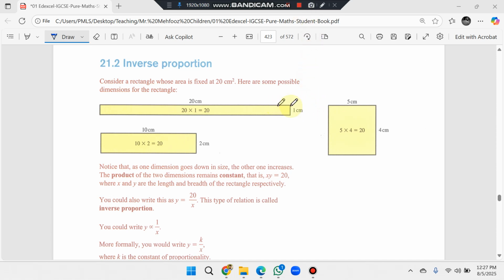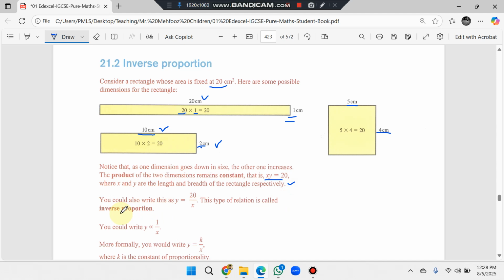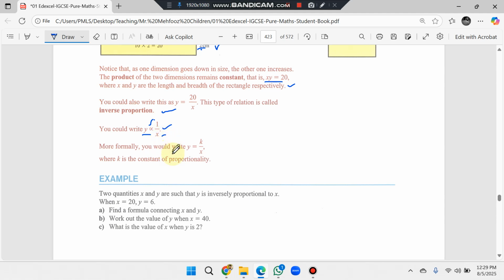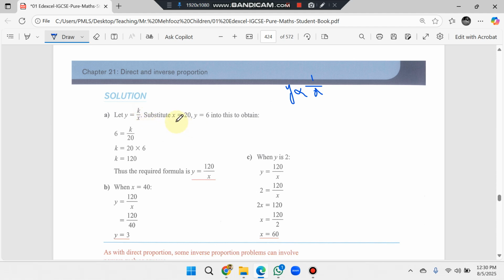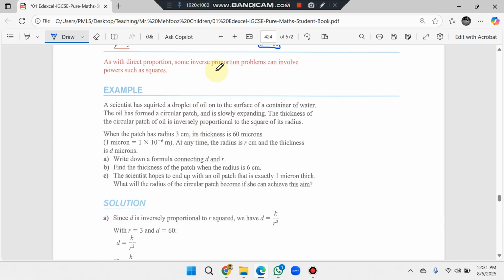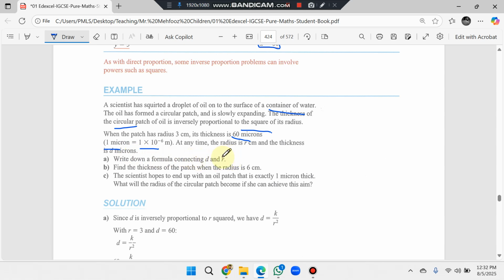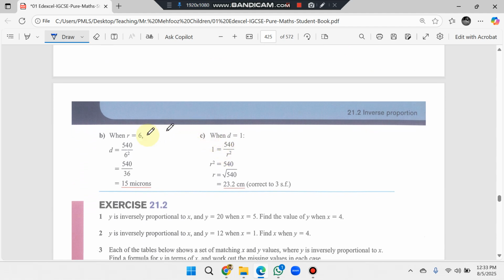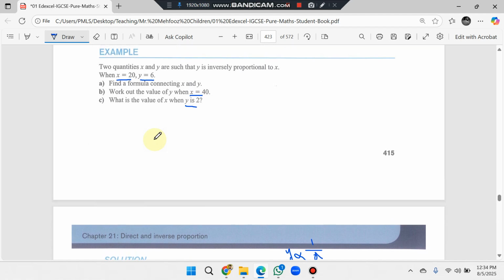IGCSE Pure Maths Chapter 21: Direct and Inverse proportion Topic 21.2 to Exercise 2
Topic 21.2: Inverse Proportion